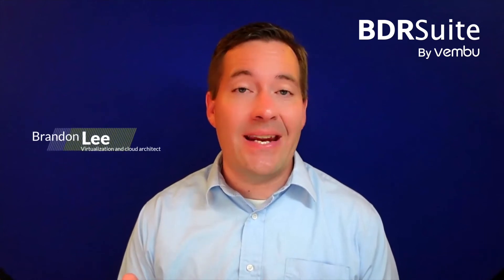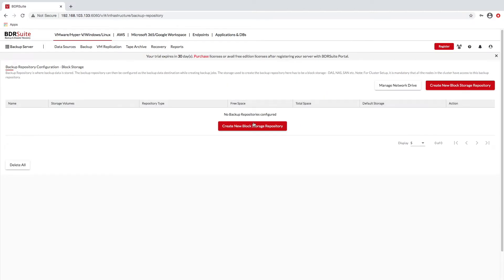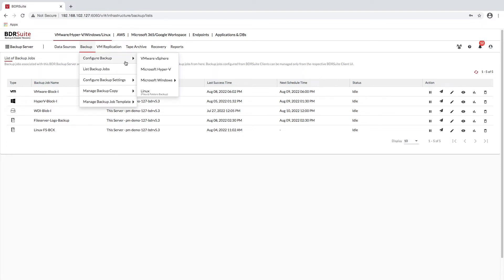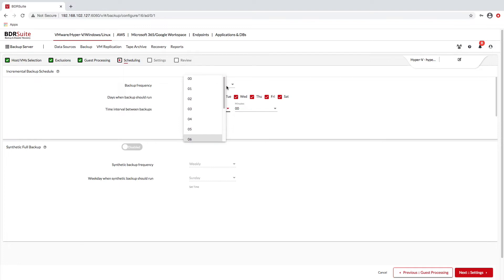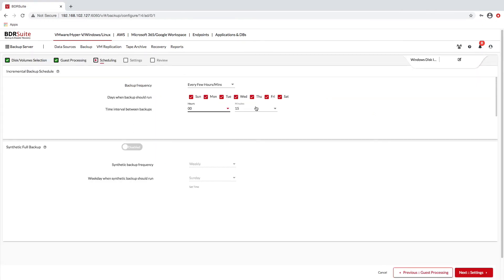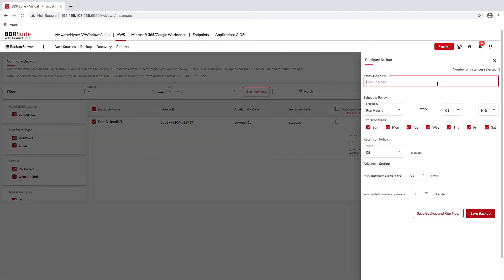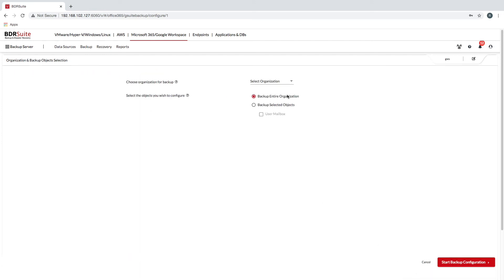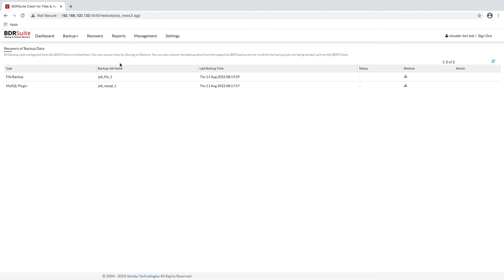BDRSuite - Delivering unified data protection for your diverse IT infrastructure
BDRSuite is a comprehensive backup and disaster recovery solution designed to protect data across Data Centers/Private Cloud (VMware, Hyper-V, Windows, Linux, Applications & Databases), Public Cloud (AWS), SaaS (Microsoft 365, Google Workspace), and Endpoints (Windows, Mac).

00:00 - General Overview
1:48 - Overview of BDRSuite
2:24 - BDRSuite for VMware
3:44 - BDRSuite for Hyper-V
5:39 - BDRSuite for Windows
7:39 - BDRSuite for Linux
8:47 - BDRSuite for AWS
9:43 - BDRSuite for SaaS
10:32 - BDRSuite for Microsoft 365
11:05 - BDRSuite for Google Workspace
11:40 - BDRSuite for Application